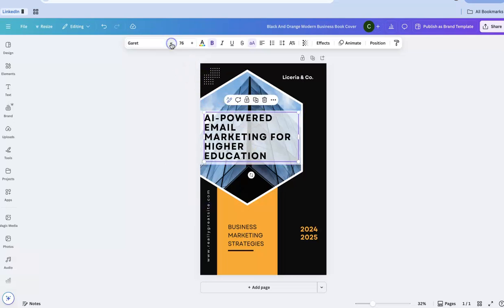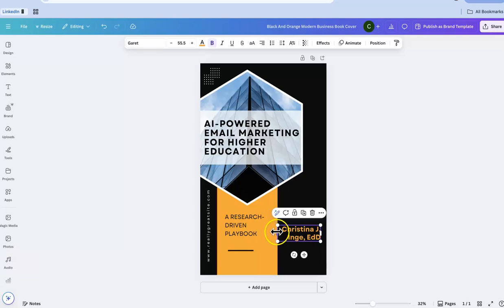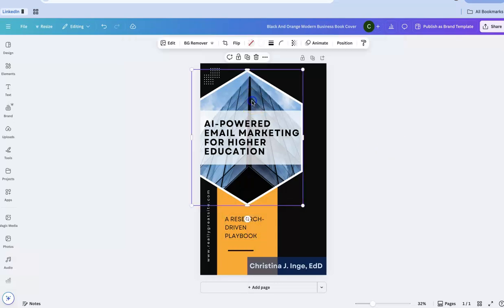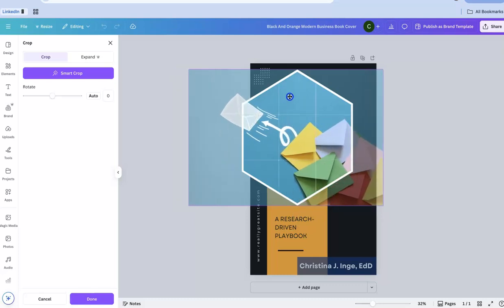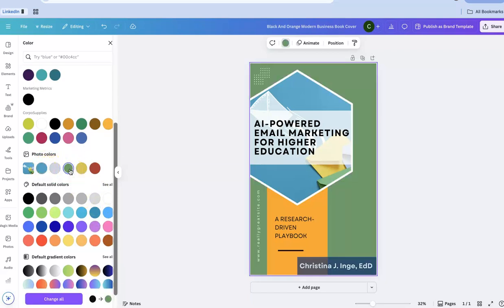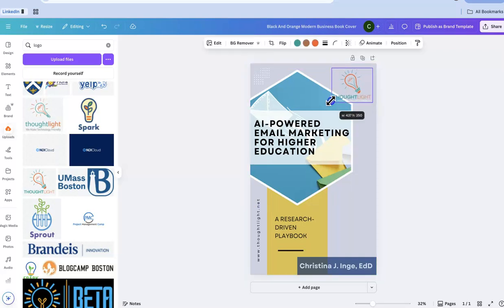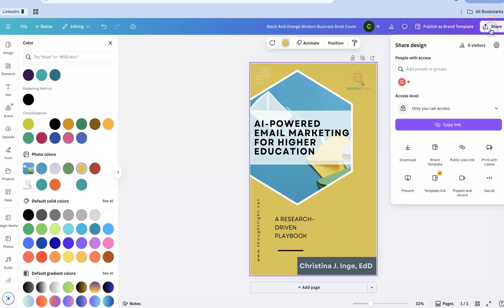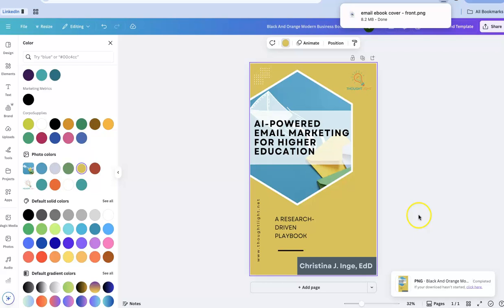Creating a Book Cover in Canva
Learn how to design a cover for your nonfiction book using Canva. Whether you are publishing using Kindle Direct Publishing (KDP) or another platform, you can create a professional book cover for self-publishing. As an author, you can design your book cover in a few simple steps, and really capture your book's message. This will help you market and sell your self-published book.